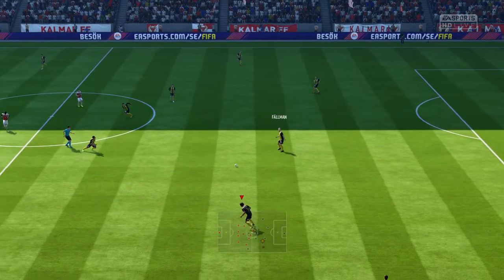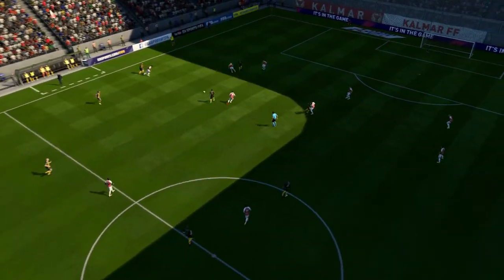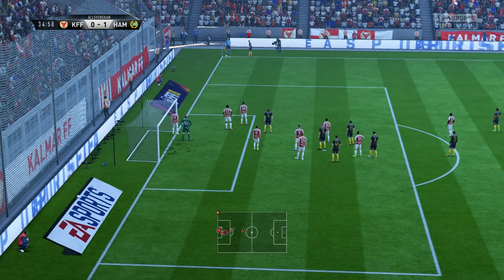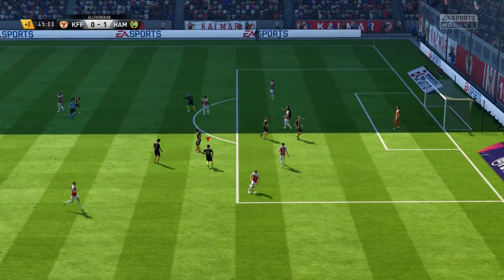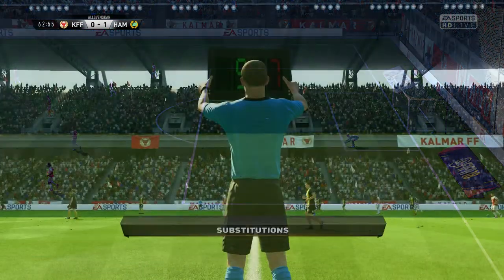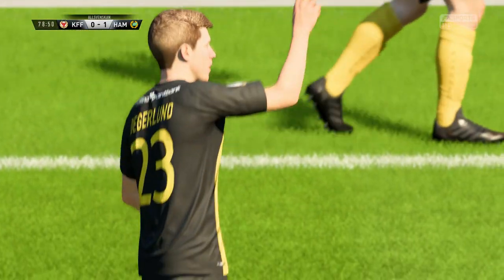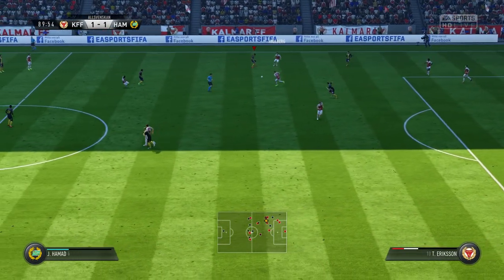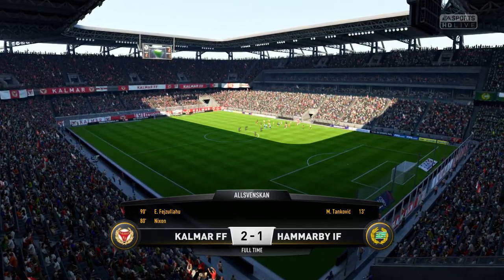Kalmar FF vs Hammarby Fotboll | Allsvenskan | FIFA 18 PS4 | Marius Gatea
FIFA 18 | Kalmar FF vs Hammarby Fotboll | Allsvenskan | Date: 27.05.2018
Stadium: Waldstadion | Country: Sweden
Predictions | Highlights | Goals

Platform: PlayStation 4 slim
Recording Device: Elgato HD 60
Game: Fifa 18